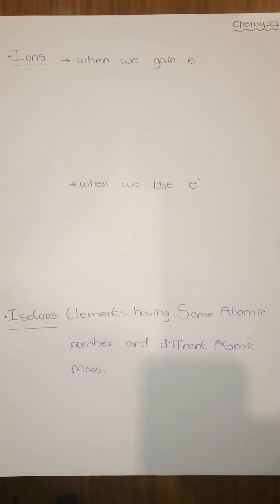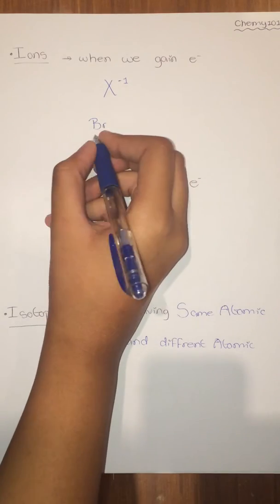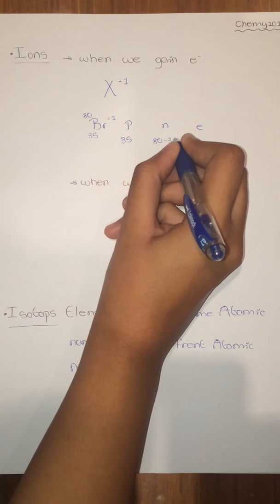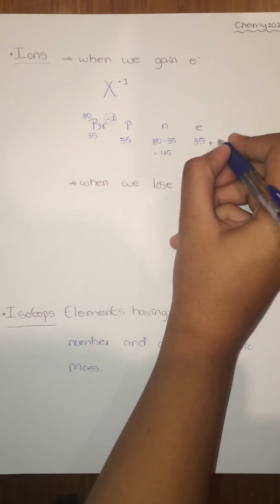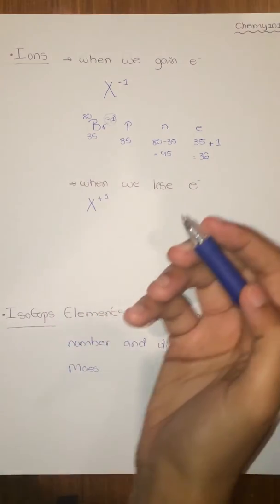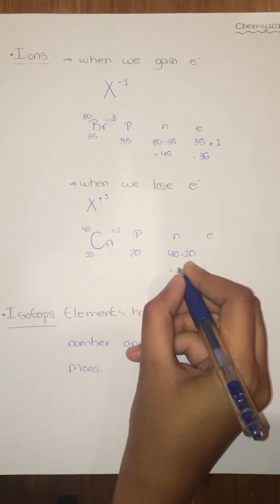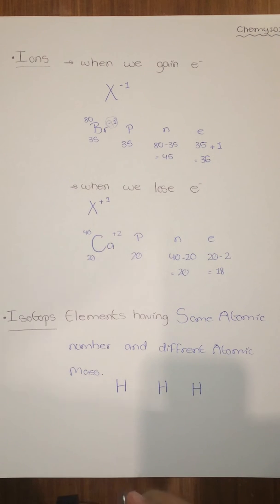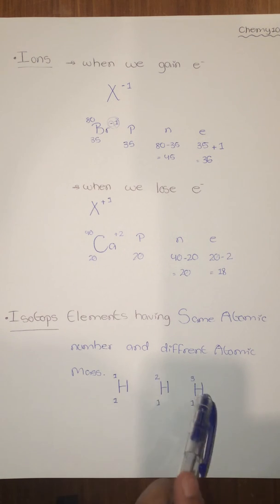Ch2 Ions and isotpe الدرس الثاني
نرجو أن وفقنا خلال هذا الشرح في تبسيط عملية الدراسة و مساعدتكم على تخطي صعوبات هذه المادة

حيث يبذل المتطوع جهده في الأكاديمية كي يسهل عليكم التعلم في اي وقت و في اي مكان لأن الهدف الأسمى أن تكونوا ناجحين.

A Academy
مؤسسة تعليمية بحرينية تهدف الى النهوض في مجال العلم و التعلم بشتى الوسائل و فريقها التطوعي هو الفريق الأكبر
تأثيراً في مملكة البحرين و تهتم الأكاديمية برفع مستوى الطالب العلمي و تعليمه عملياً و نظرياً.

٣٠ الف طالب استفاد من خدمات الأكاديمية و انت إضافة لعدد المستفيدين
كل شيء لله ثم للبحرين